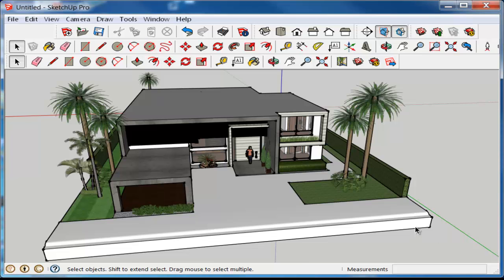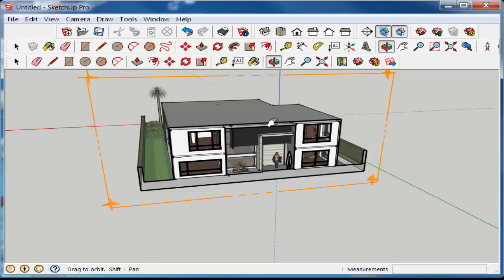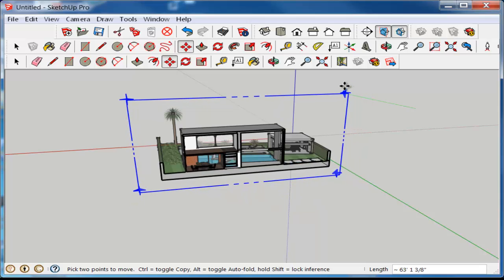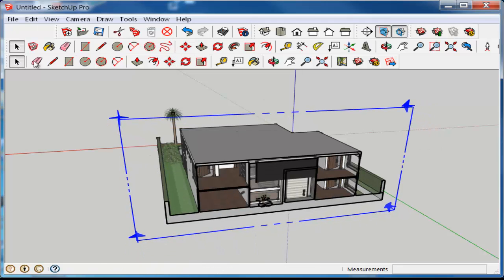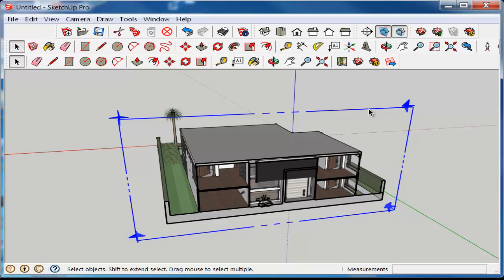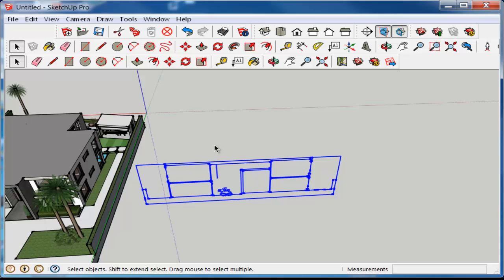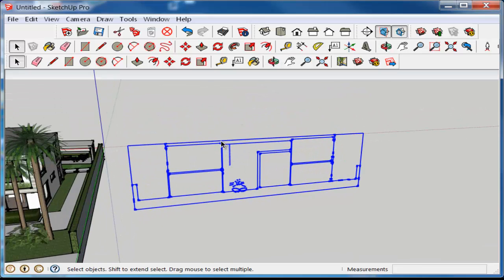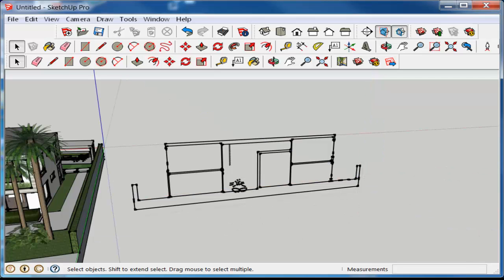SketchUp: Create Group from Slice with Section Tool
Extract a section view from the model with the Section Tool's  Create Group from Slice option.